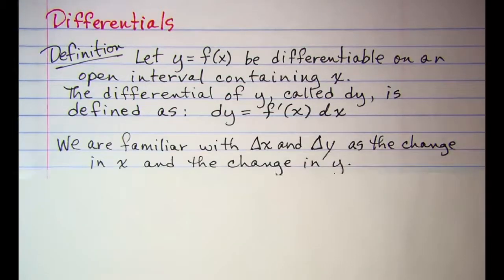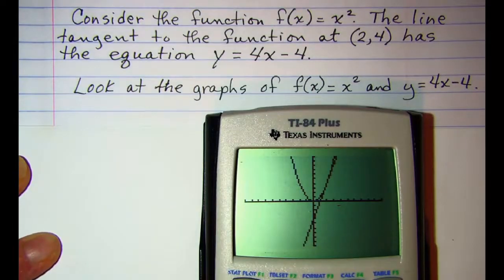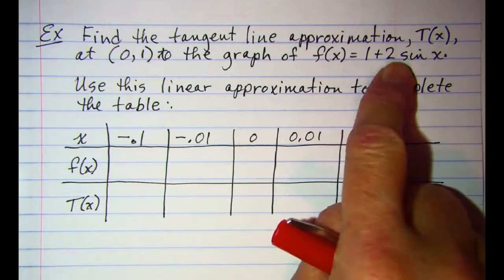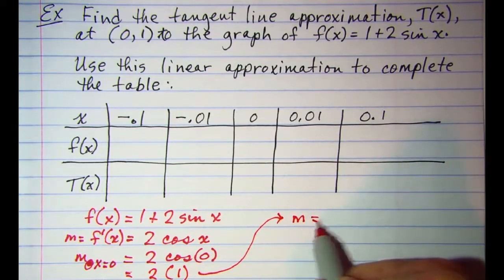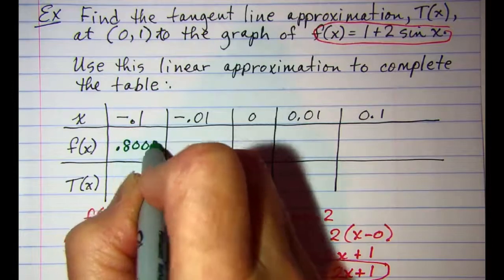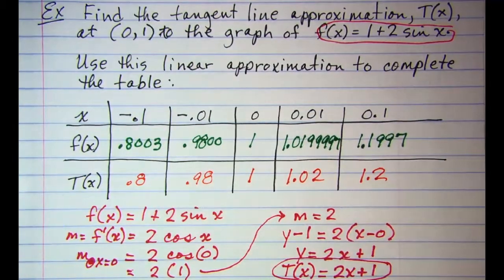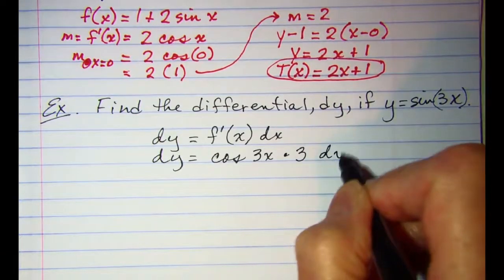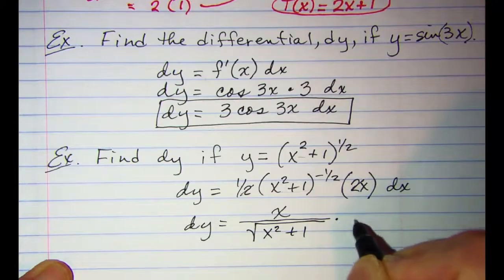Differentials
A look at a linear approximations problem and two examples of finding the differential